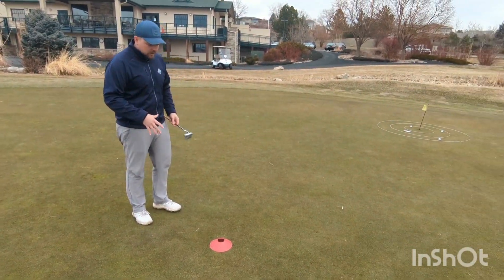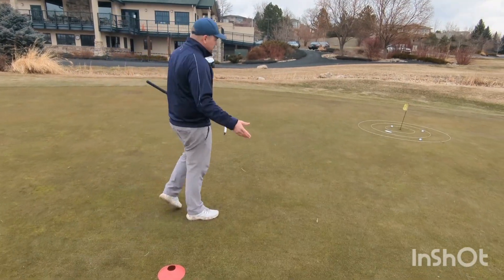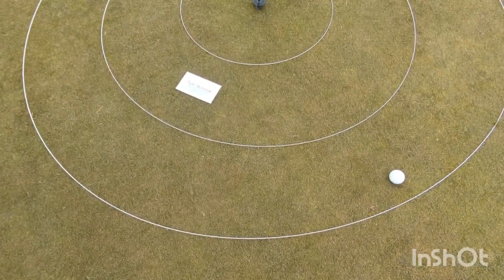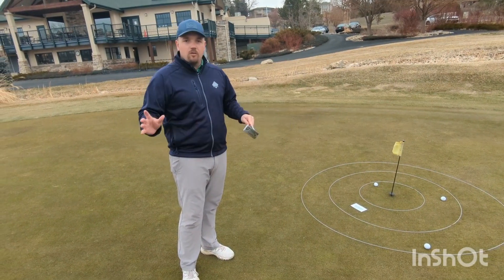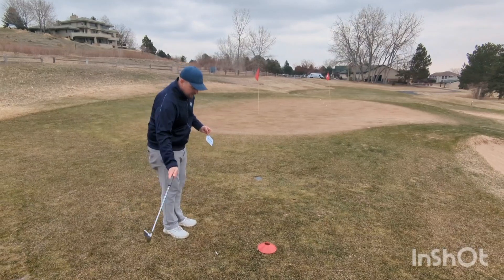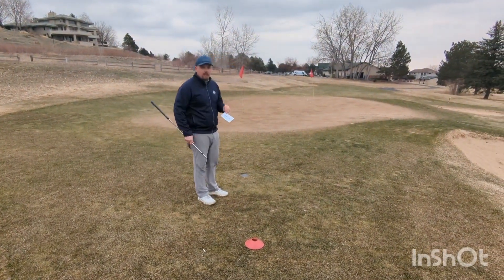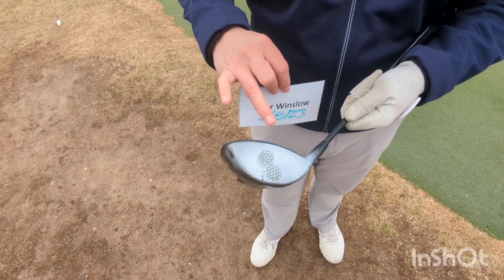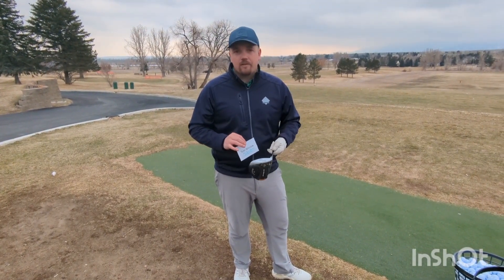Jr Player Evaluations 2023